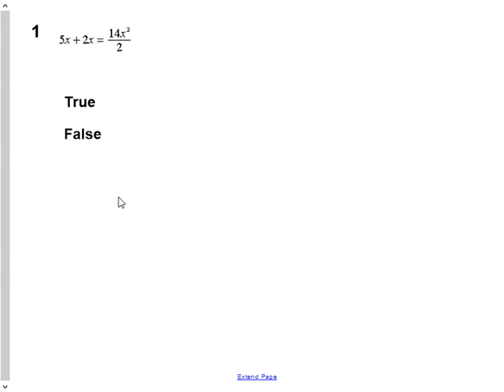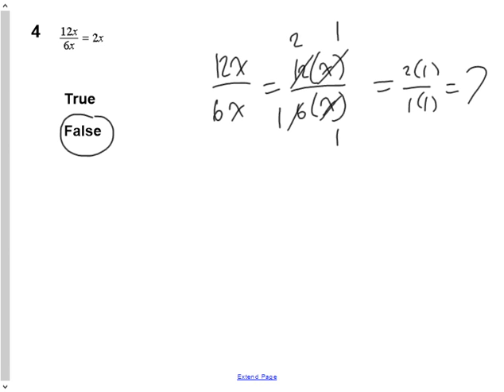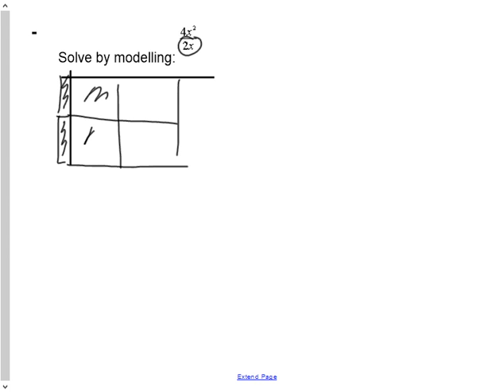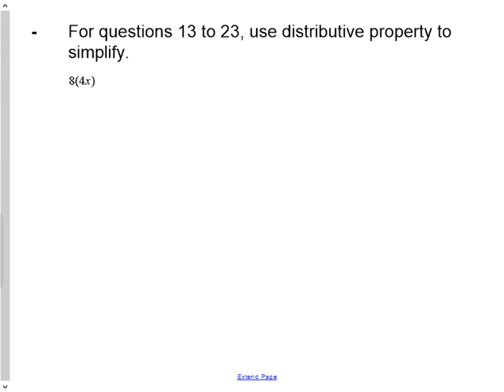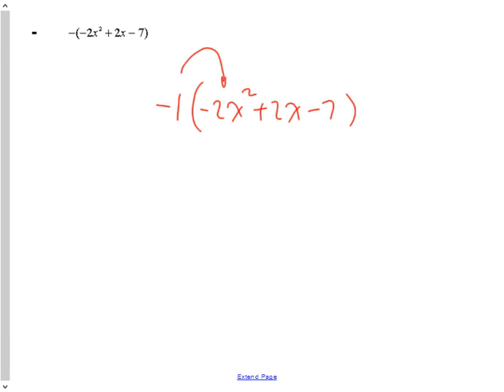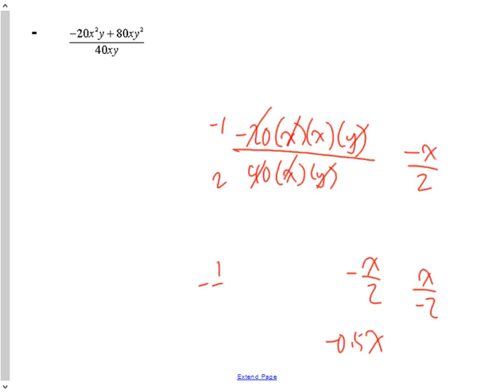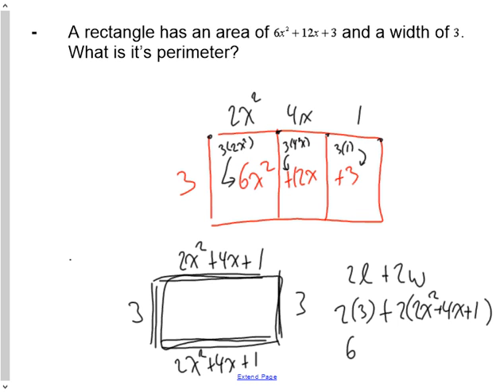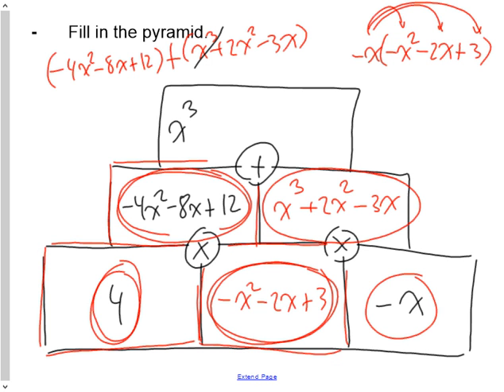Chapter 7 Final Polynomials G9